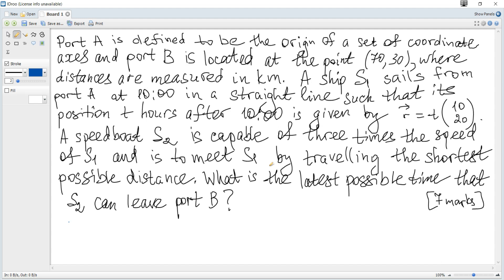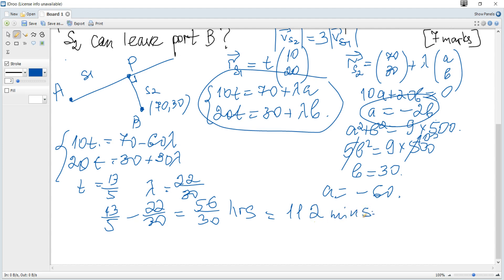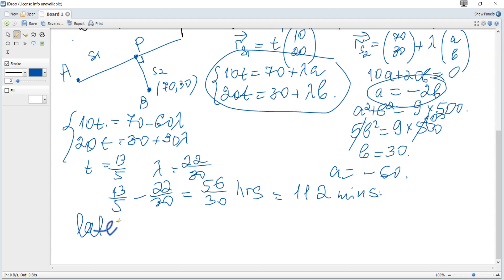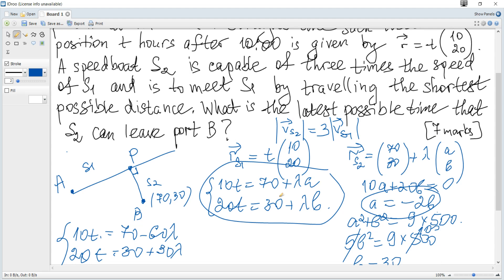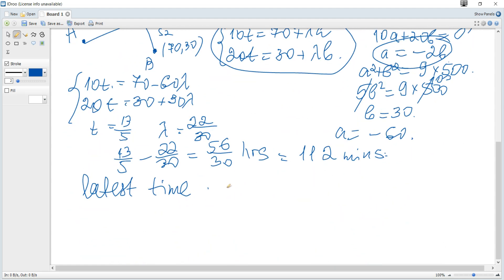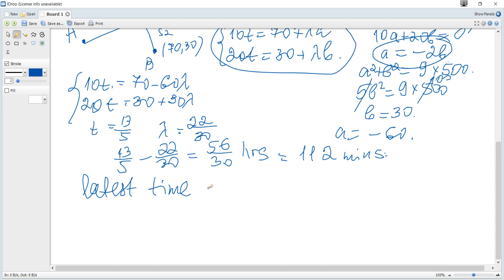IB Maths AA/AI HL. Vectors. Lines. Ex. 1. Application to kinematics, 1May11 2-10.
Questions from IB Maths Past Papers.
Port A is defined to be the origin of a set of coordinate axes and port B is located at
the point, where distances are measured in kilometres. A ship S1 sails from
port A at 10:00 in a straight line such that its position t hours after 10:00 is given
by r. A speedboat S2 is capable of three times the speed of S1 and is to meet S1 by travelling
the shortest possible distance. What is the latest time that S2 can leave port B?